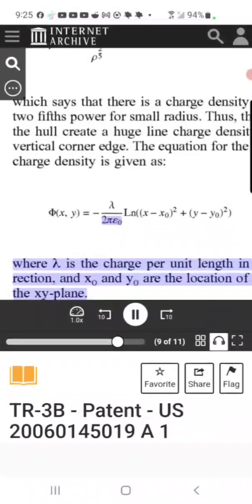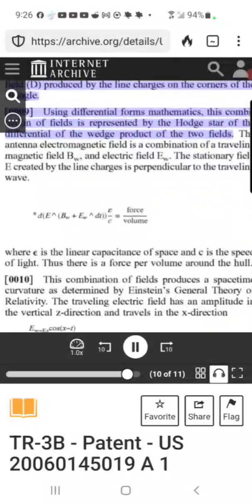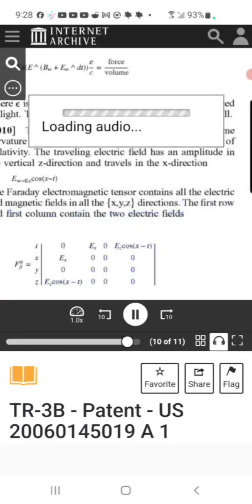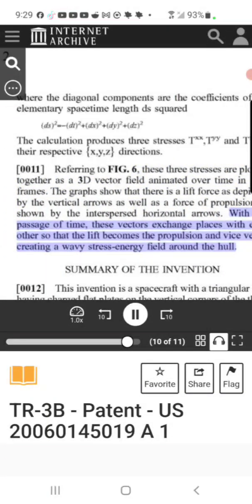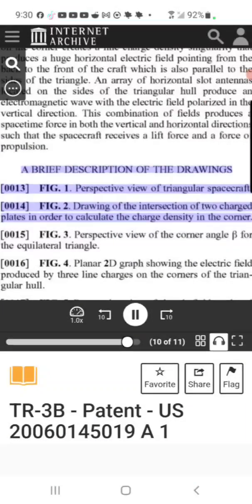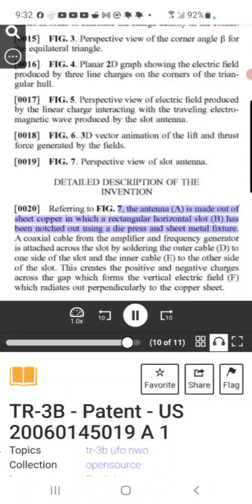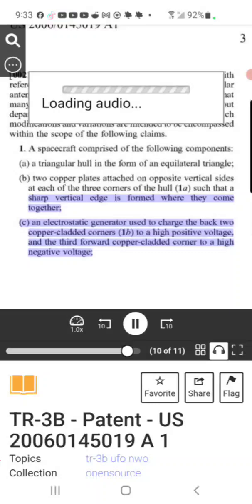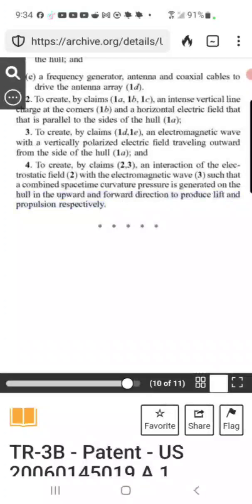Triangular Spacecraft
United States
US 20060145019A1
(12) Patent Application Publication (10) Pub. No.: US 2006/0145019 A1
St. Clair (43) Pub. Date: Jul. 6, 2006